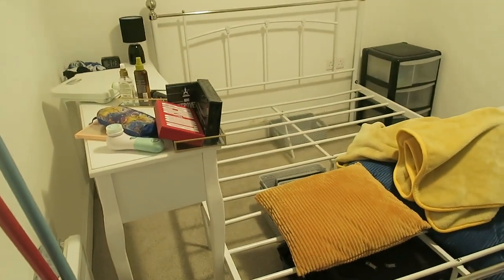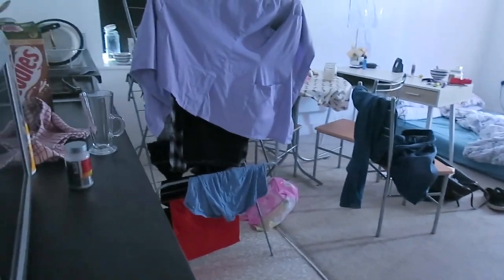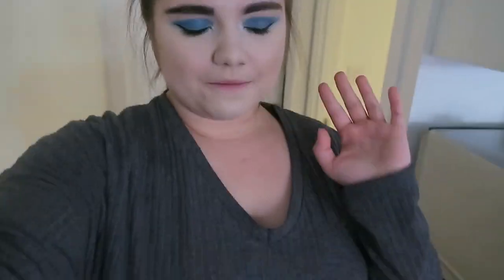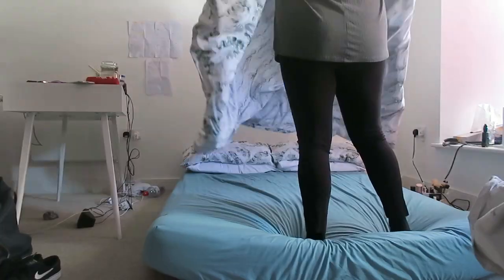TURNING OUR BEDROOM INTO AN OFFICE | PossiblyVictoria